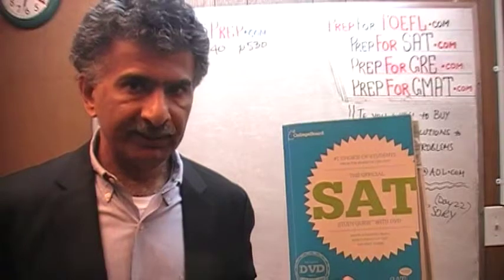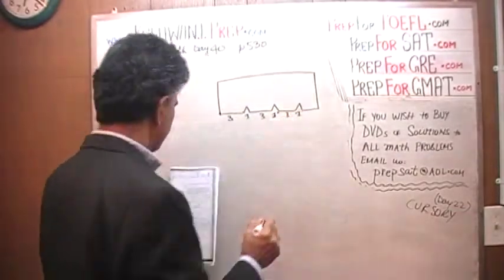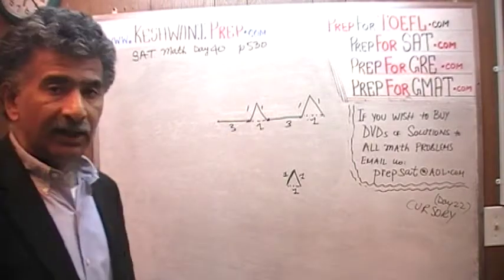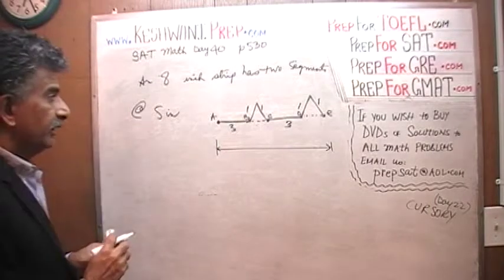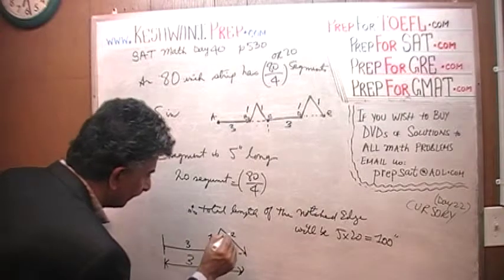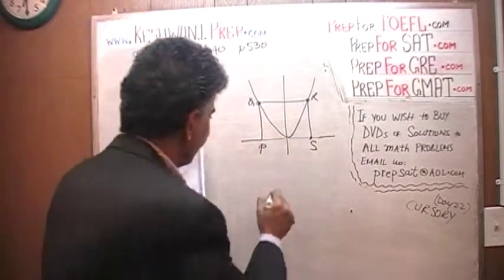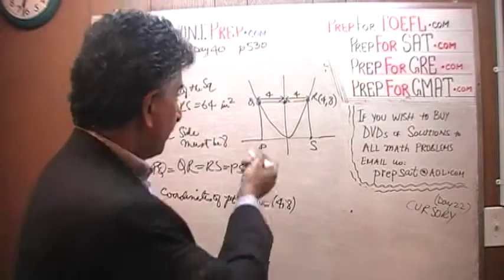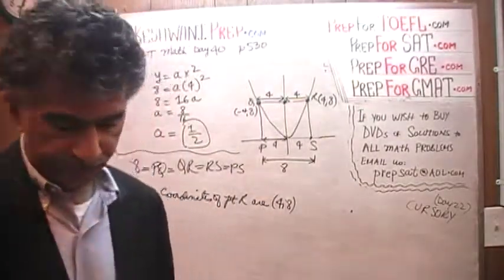SAT Math Day 40 p530 Official Study Guide - Prep Tutor via Skype - SAT, GRE, GMAT and TOEFL